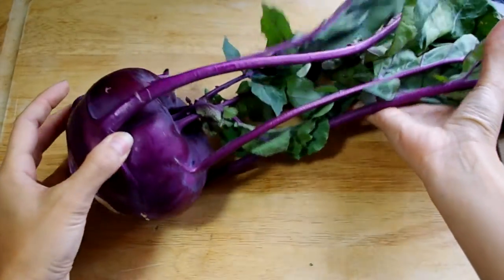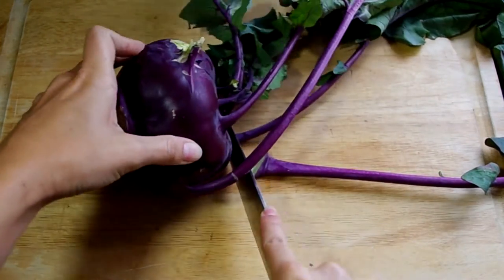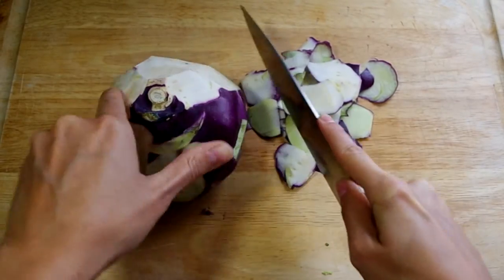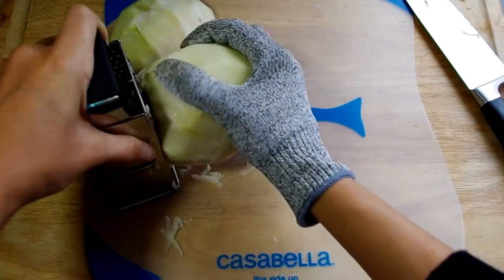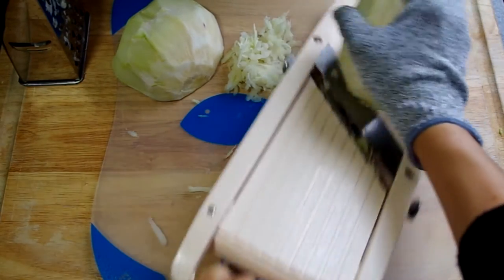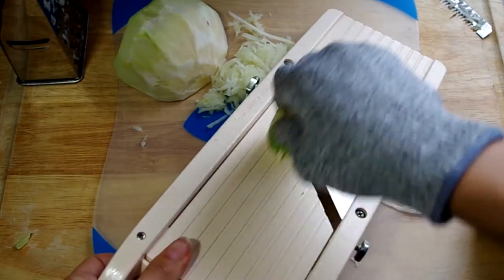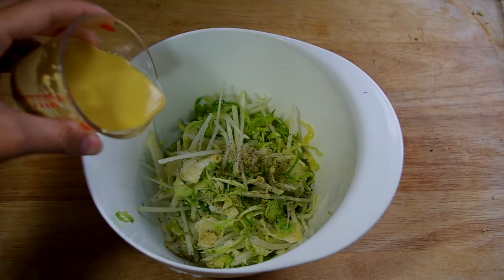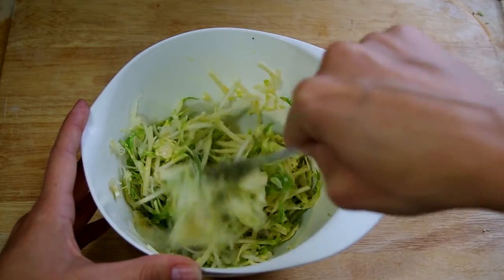Kohlrabi: Raw Coleslaw Recipe Demo with Mustard Vinaigrette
How to shred kohlrabi for slaw & salad. In this video, I mix with raw brussels sprouts & mustard vinaigrette.

Kohlrabi is a purple or sometimes light green vegetable that looks like a spaceship with long arms. It can be roasted or eaten raw. It works really well like a slaw, so grated or sliced into thin strips, then tossed with a vinaigrette. To demonstrate, I’m going to toss it with shredded brussels sprouts for a fall slaw but you can mix it with any cabbage or lettuce.

We first have to remove the outside layer, which is too thick for a vegetable peeler. It’s best to carefully cut it off.

Now that it’s naked, I first tried grating it on a box grater, but it made the pieces so wet - it was just going to stick together in a wad, not at all like the slaw salad we’re working towards. It might work well in a food processor with the grater attachment. I also have a mandoline with a thin set of teeth so I can manually make matchstick-sized pieces like this. While I have the mandoline out, I’ll remove the teeth and shred the brussels sprouts. And I’ll pour a mustard vinaigrette over the shredded brussels sprouts, mix it together, and there it is. A fresh, green slaw for your fall table. The flavor is mild enough that you could sprinkle grated kohlrabi into any salad to give a gentle crunch. Kohlrabi is highly seasonal with a short window of opportunity, so when you find it, grab a few bulbs and enjoy it while you can!